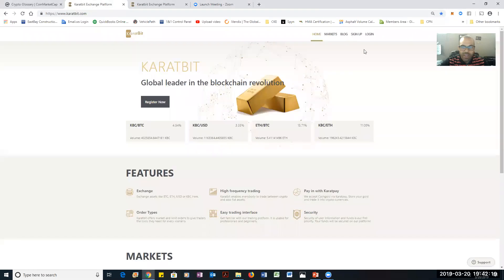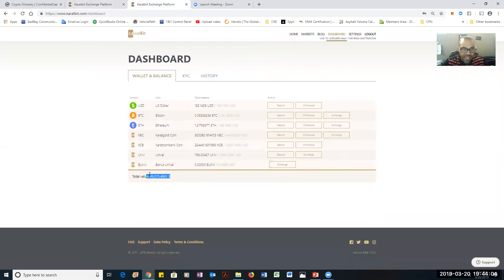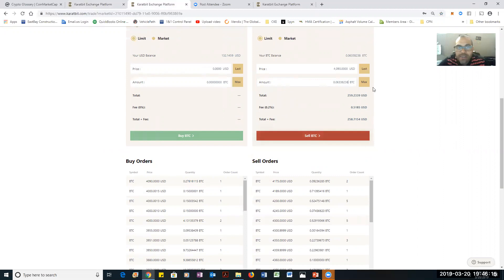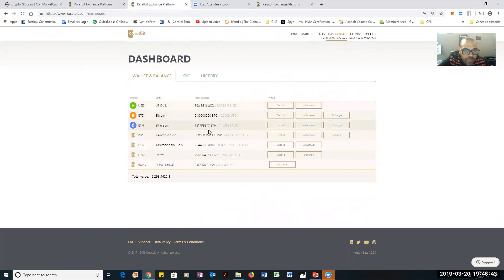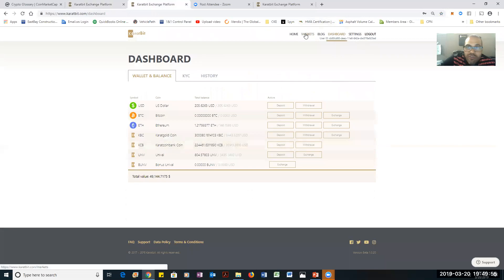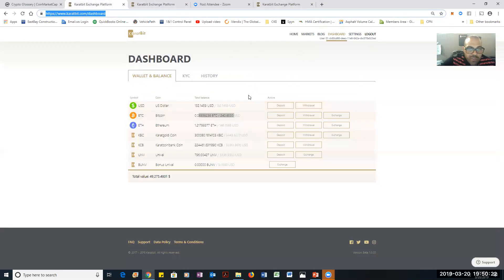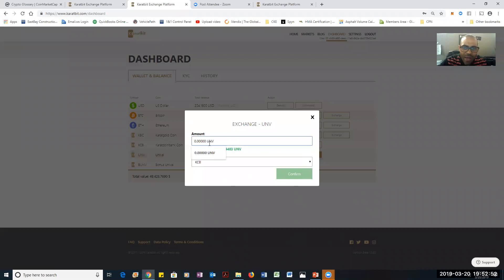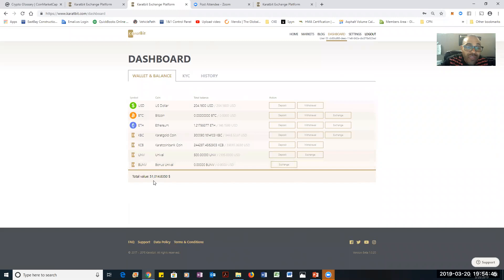How to trade BTC on Karatbit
Buy the most sort after, 24K 999.9 LBMS Real Gold-Backed CryptoCurrecny ( KBC ) NOW on KaratBit.com Platform.

The KBC coin sold 8 Billions coins in ICO phase in 4 month.

Remember Money Need Us!